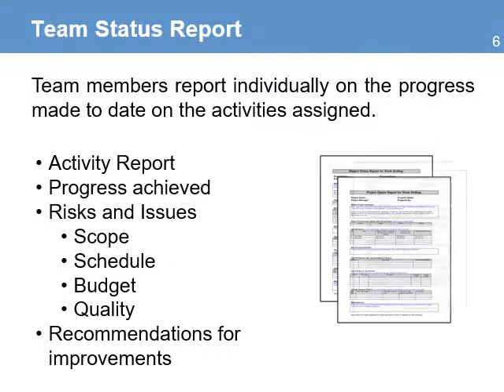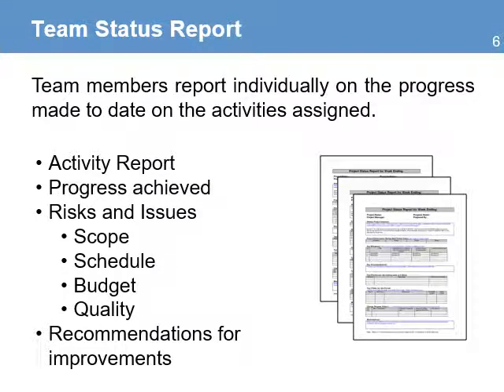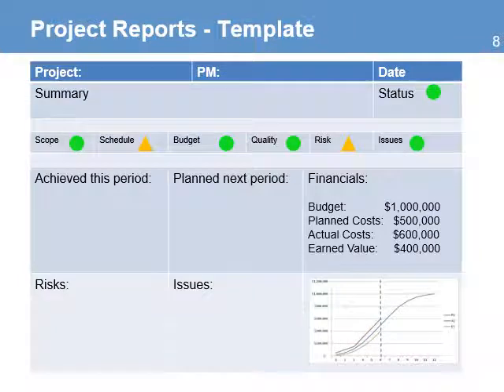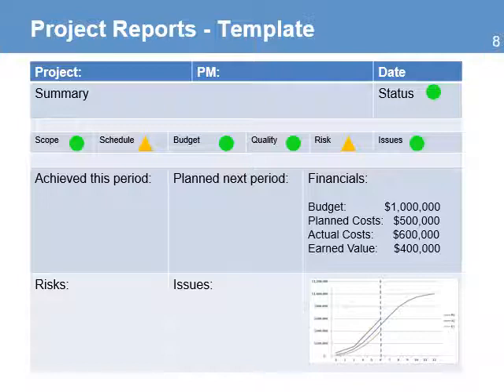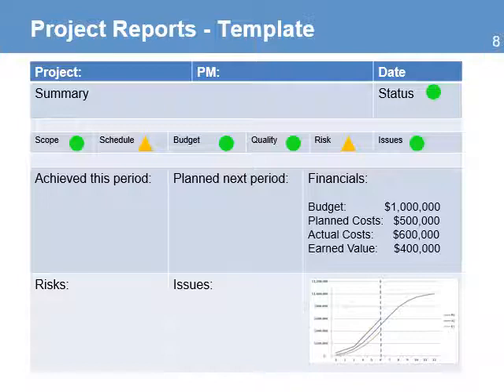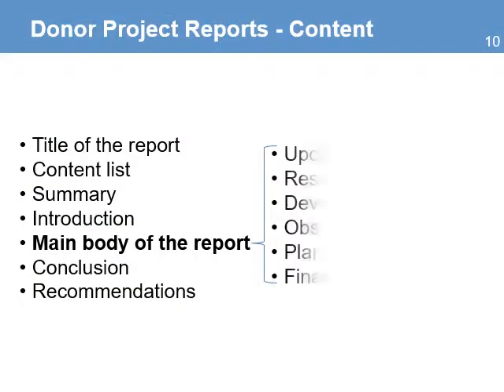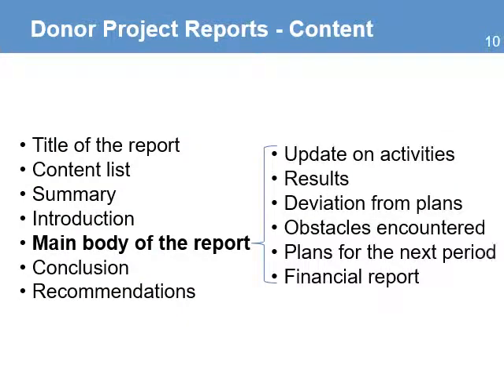APM-4.8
Project Reports